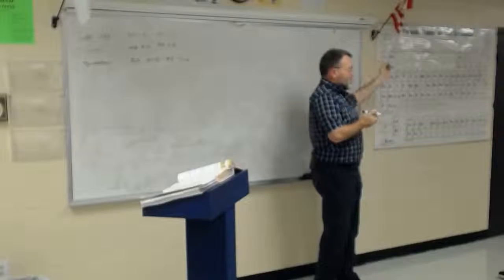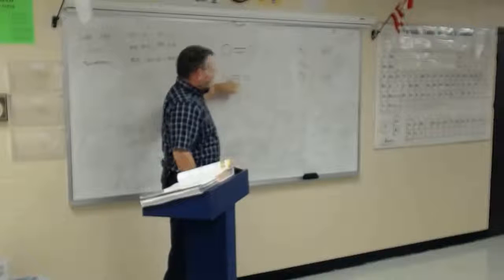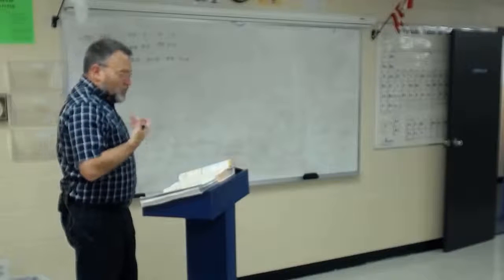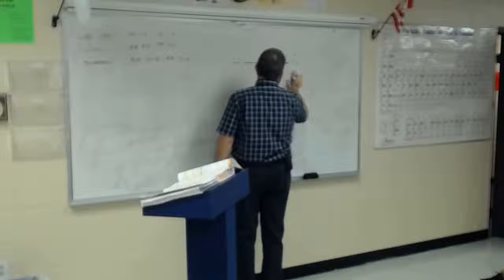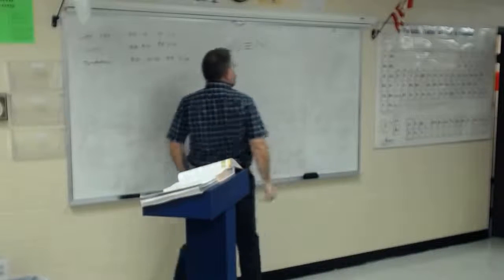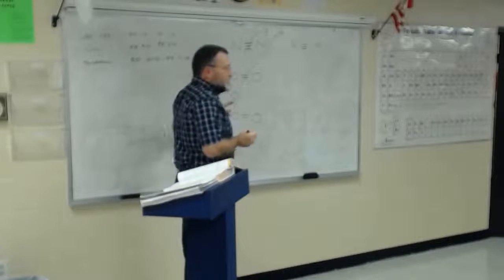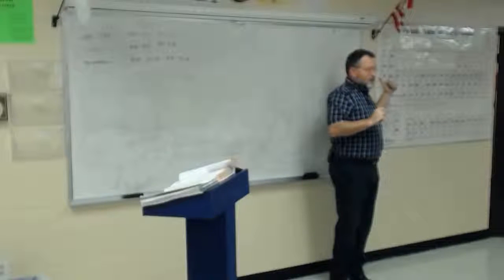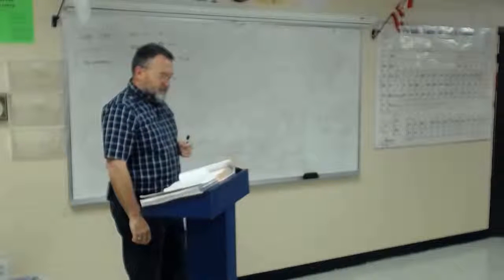Chemistry 04.05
Application of Lewis Structures, Review Questions 1-3.